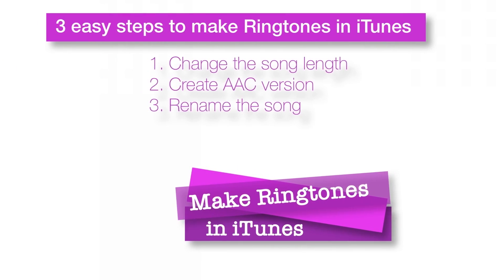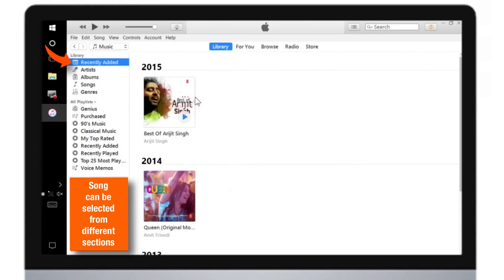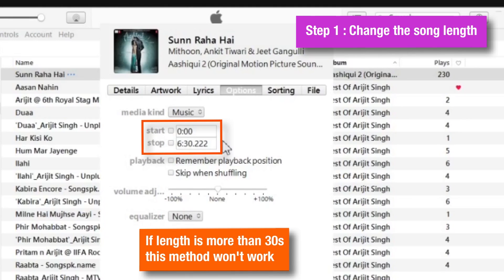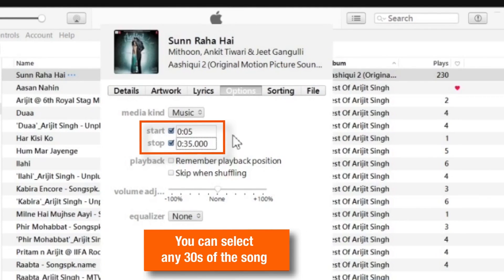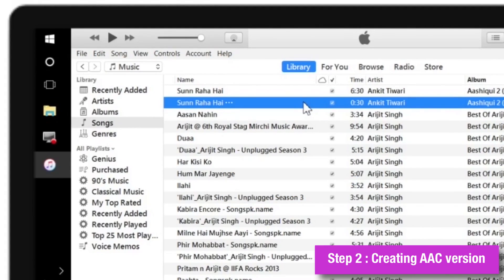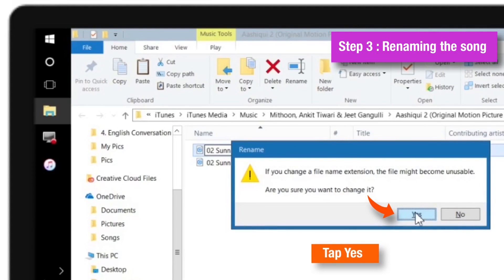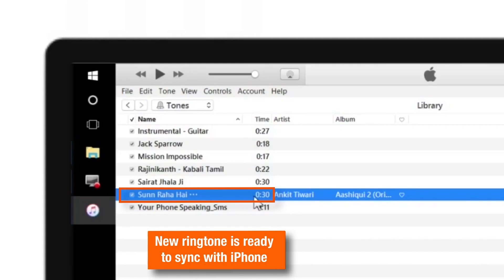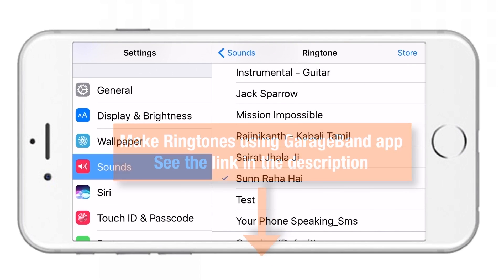Make Ringtone for iPhone using iTunes - 2017 (in 3 easy steps!)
Using iTunes, you can convert any song into a ringtone with just 3 easy steps. Watch this step-by-step tutorial to create your own ringtones.

Additional link :
Create Ringtones using GarageBand App - (Easy method!) :

Steps to make a Ringtone:
1. Launch iTunes on your Windows PC or Mac.
2. Make sure that MUSIC option is selected in the top left corner.
3. Pick the song you want to use from your iTunes library.
4. Right click on the song and tap GET INFO.
5. Select OPTIONS.
6. Change the STOP and START TIME
(Select your favourite 30 seconds of the song to set it as a Ringtone) Make sure that ringtone total length doesn't exceed 30 seconds.
7.MARK CHECKBOXES next to the Start and Stop times.
8. Tap OK.
9. Click on the song, and go to FILE -- CONVERT, and select CREATE AAC VERSION.
(iTunes will create a new song with a new time length next to the original song)
10. Right click on the new song,  select SHOW IN WINDOWS EXPLORER
(select SHOW IN FINDER for Mac).
11.The new song will show up in your explorer window with .m4a file.
12: Rename the extension of the file from .m4a to .m4r
(Do not rename the file name)
13. Select YES when warning is prompted.
14. Go back to iTunes. Select TONES in upper left corner. And drag this new file with extension .m4r into iTunes.
(Only double click the file in case you are using the Mac. It will automatically open in iTunes)
15. Connect and sync your iPhone to iTunes.
16. .When it is done syncing, the new ringtones can be found on your iPhone  at SETTINGS -- SOUNDS -- RINGTONE.

That's it. Use this ringtone for text and call alerts.